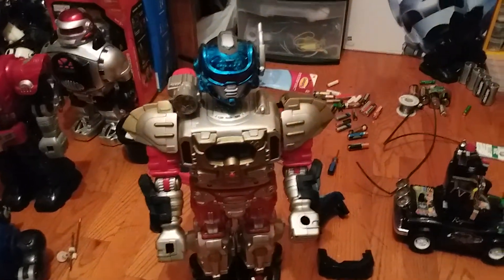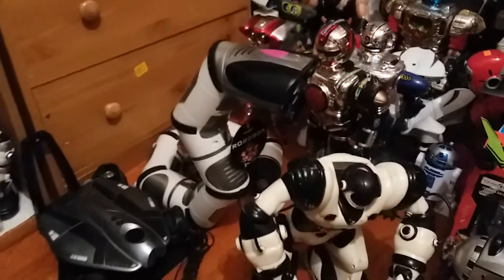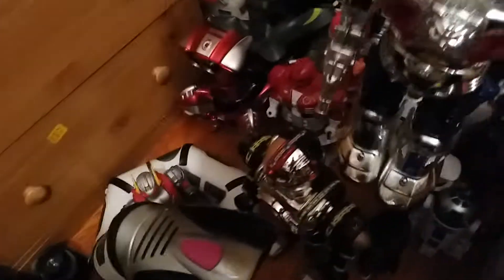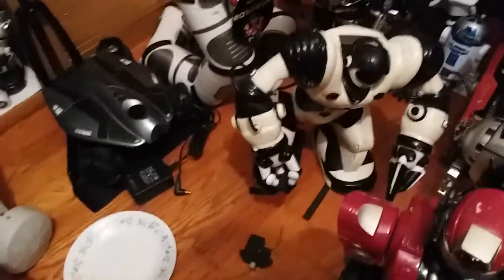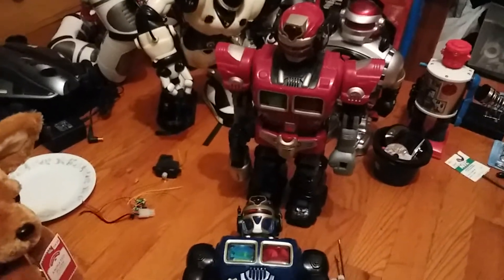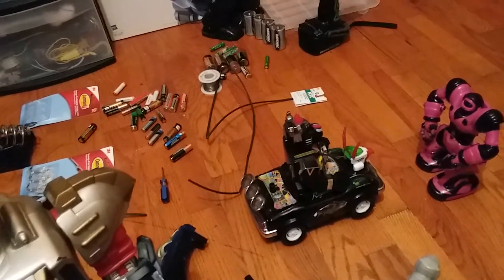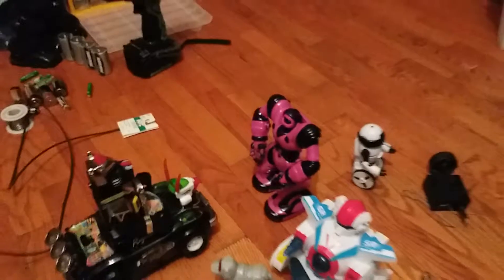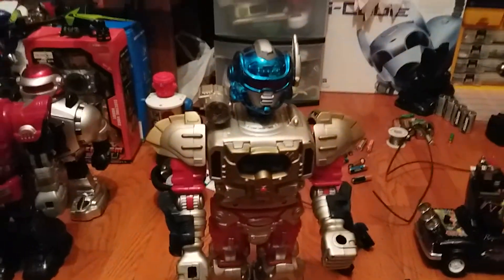Updates November 6, 2017